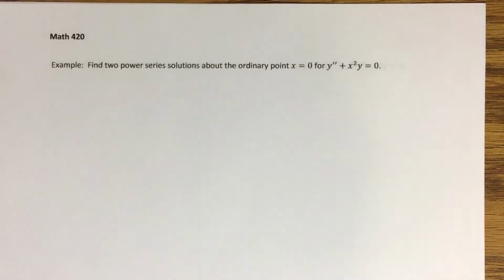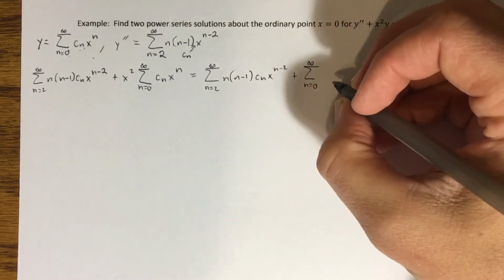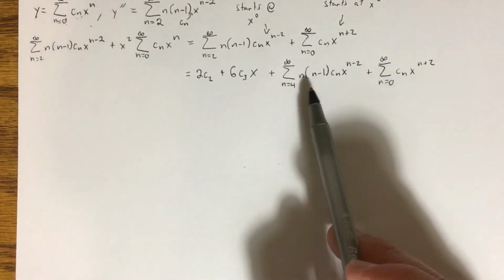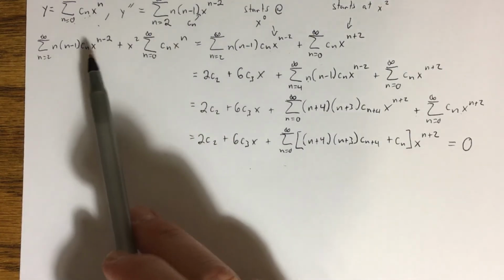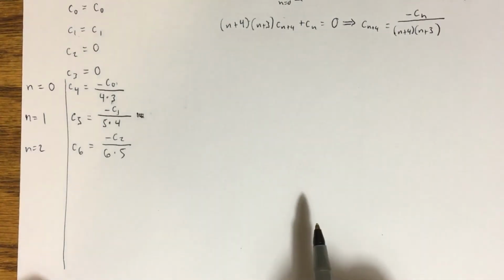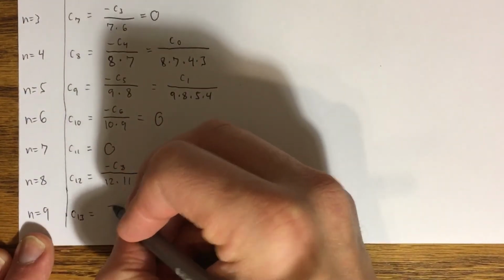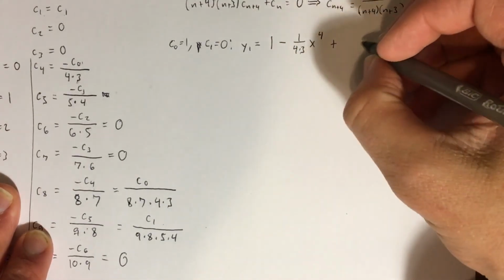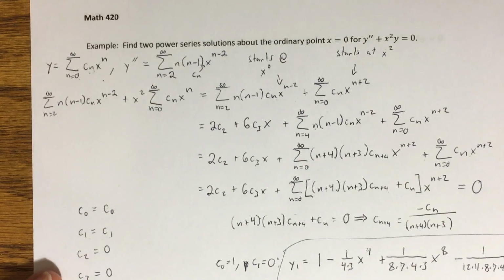6.2 - Solutions About Ordinary Points (Part 2)